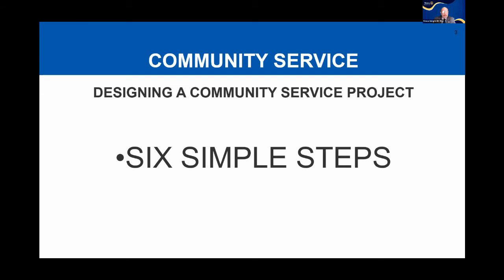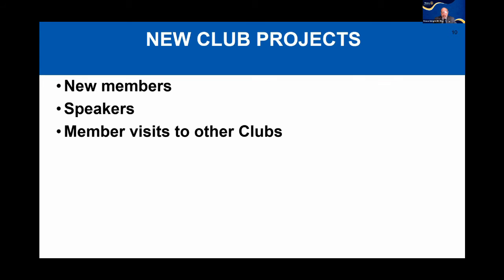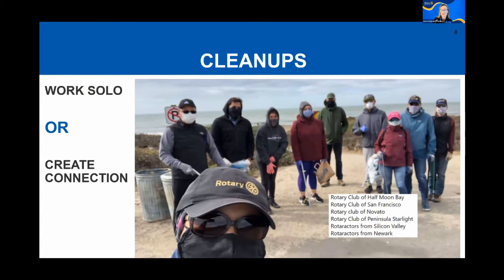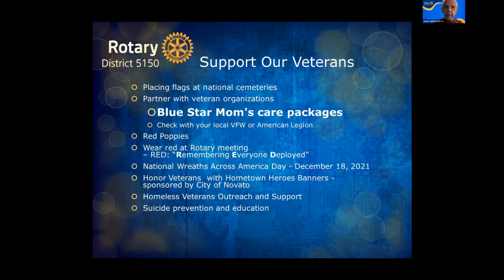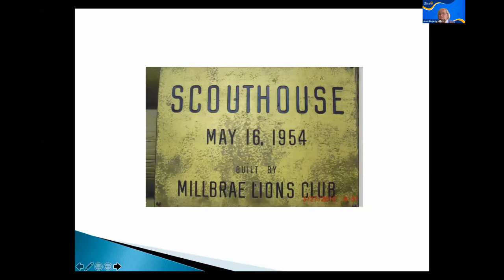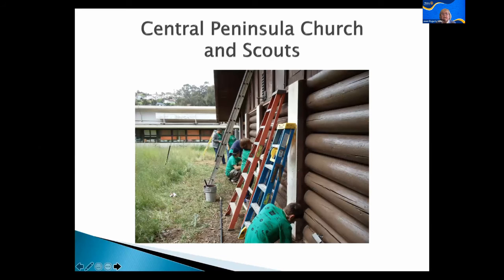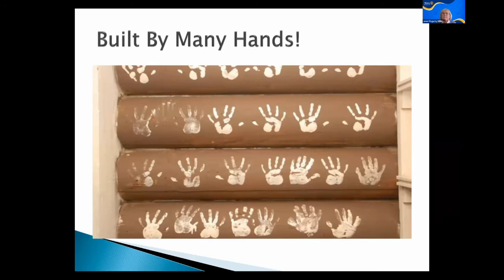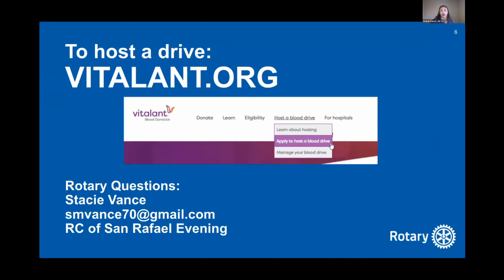Assembly 2021 - Learning and Leadership Development - Community Service